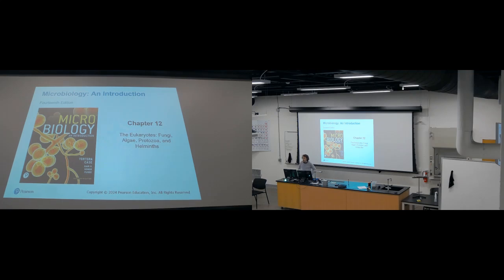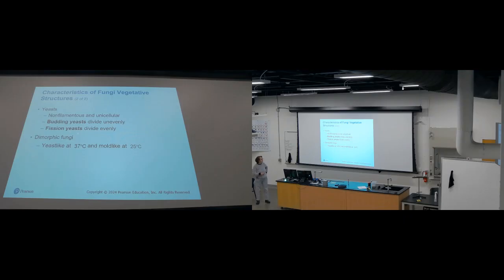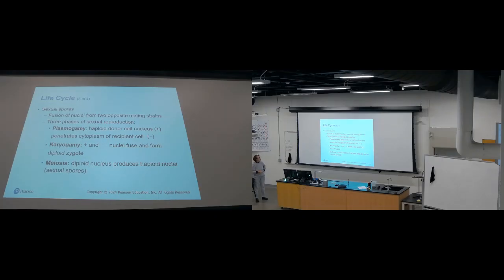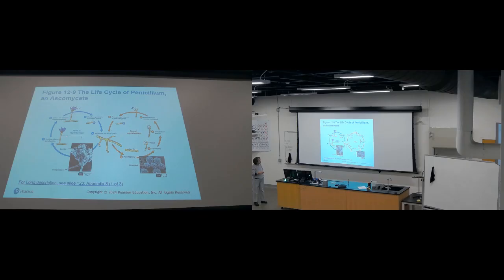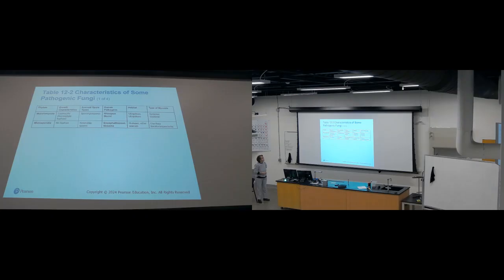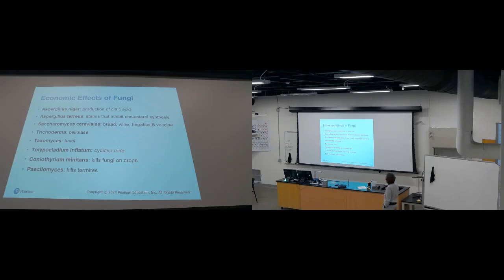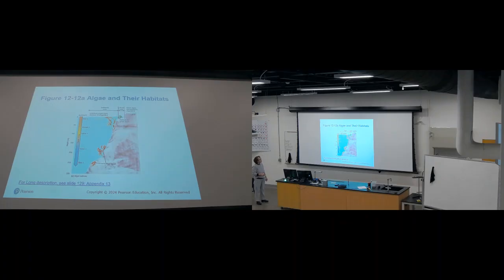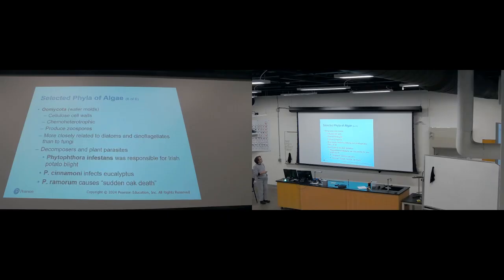The Eukaryotes_ Fungi, Algae, Protozoa and Helminths (Chapter 12) Part A